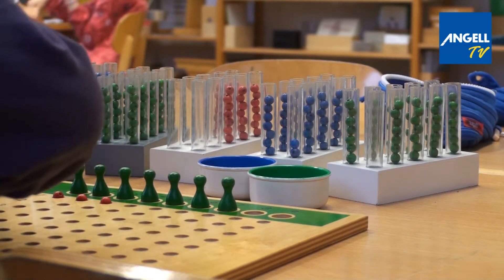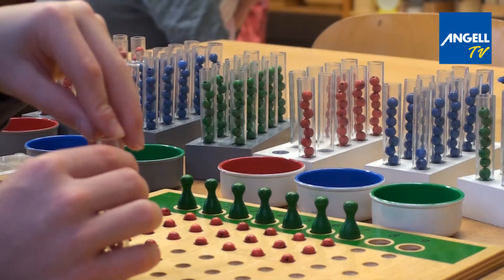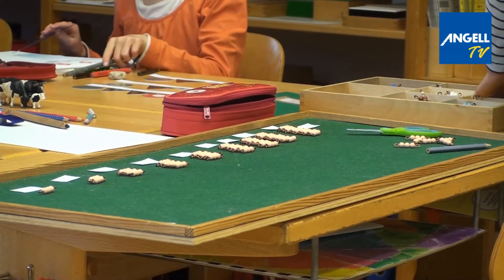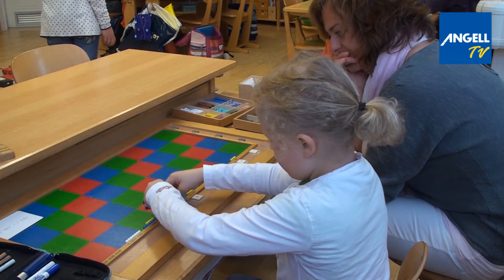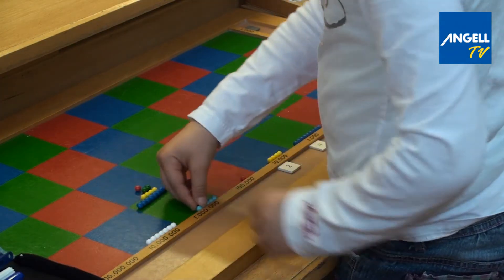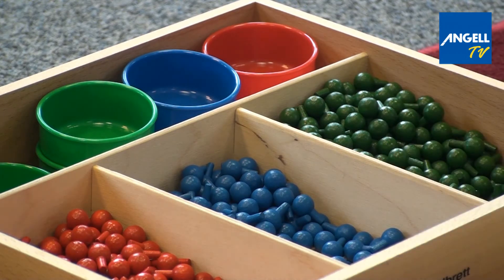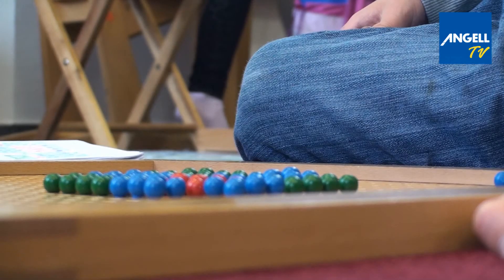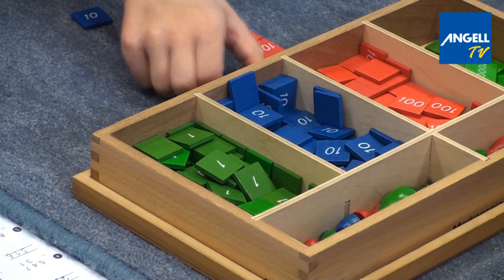Children explain free-work (Mathematics)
Children of the Primary School at Montessori Zentrum ANGELL Freiburg (Germany) explain individualized instruction (free-work) in Mathematics.